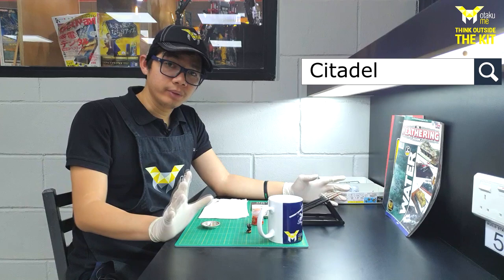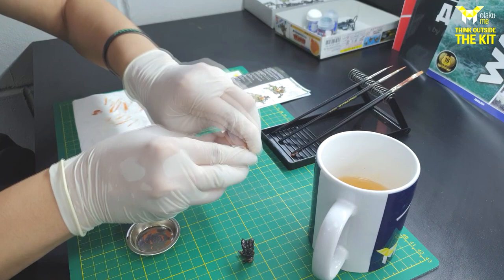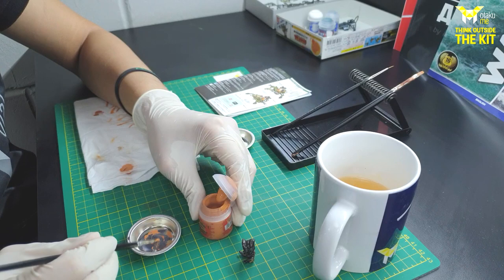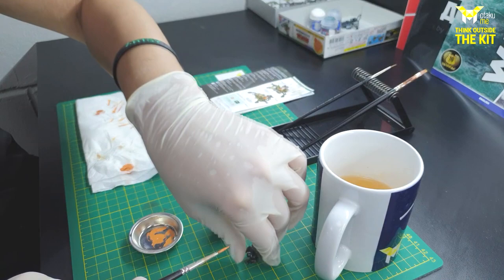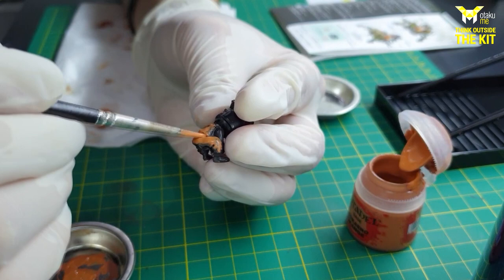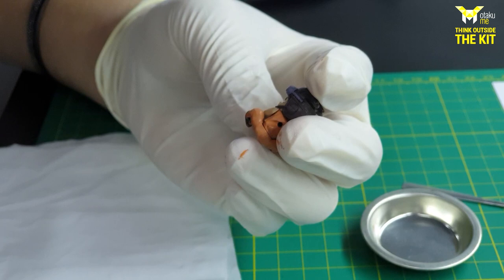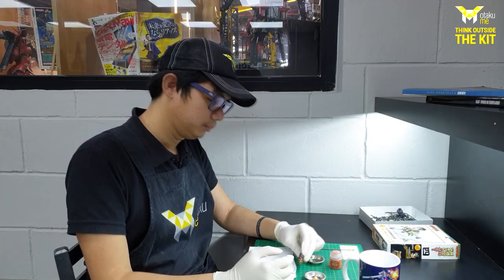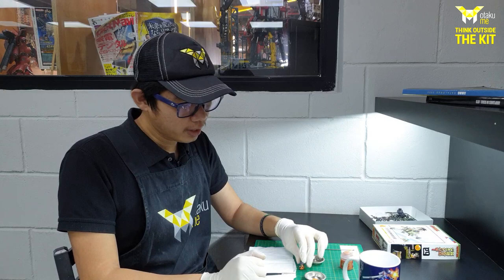Otaku ME Tutorials: Basic Hand Painting using Citadel Paints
If you have never tried painting your model kits or figures before, we challenge you to try it and experience something new. Hand painting is a fun and easy way to get you started and we will show you how to do it.

All products that were shown and used in this video are available and in-store.